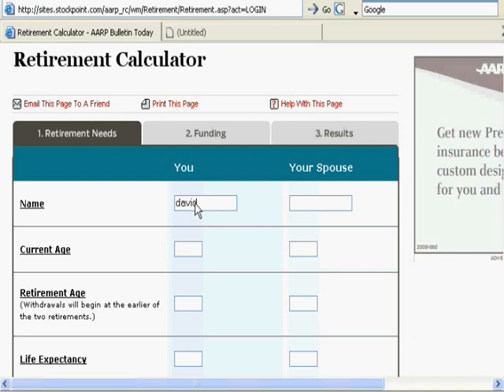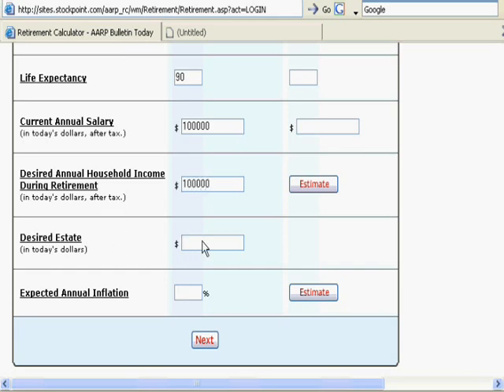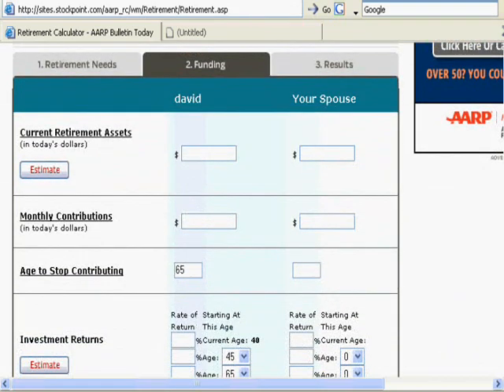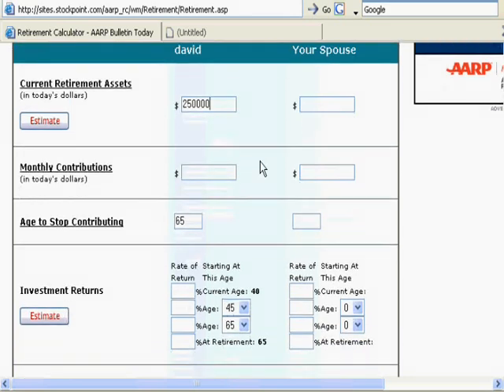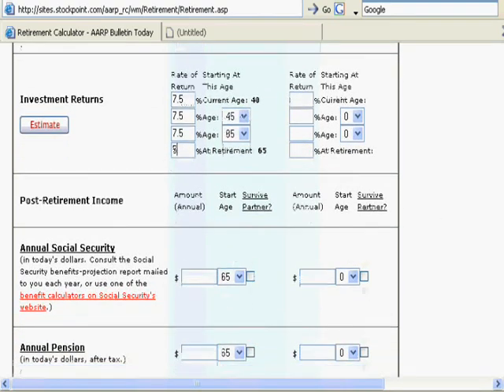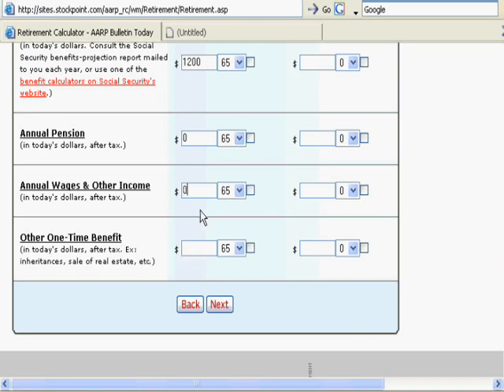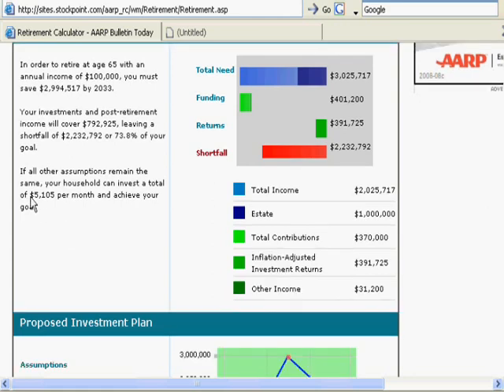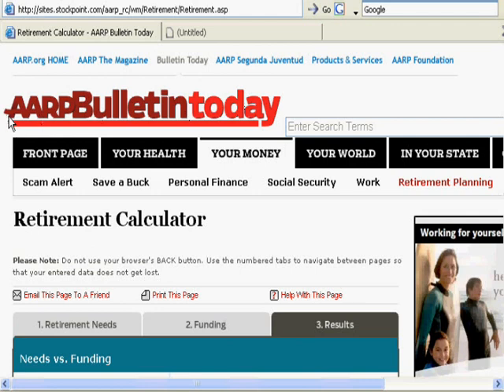Retirement Calculator: How to Save Money For Retirement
Sometimes what we think should be simple, isn't. I often find that when asked, many people have no idea how much money they need to be saving every month. Using a retirement calculator can help you.